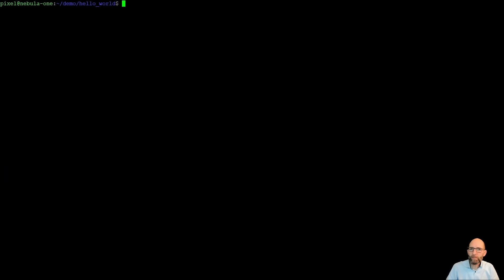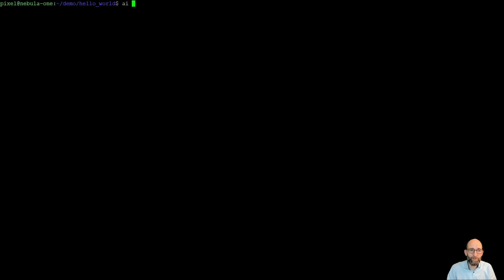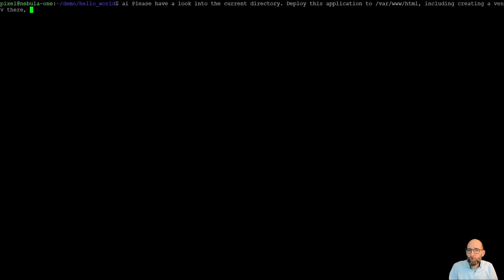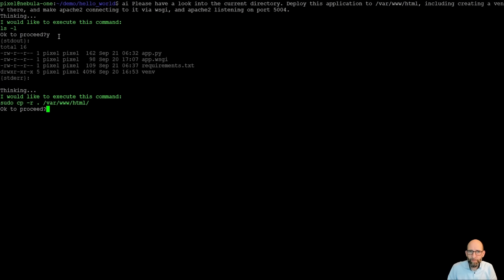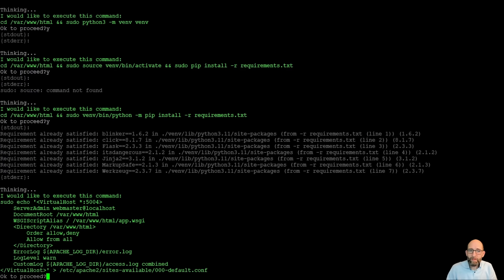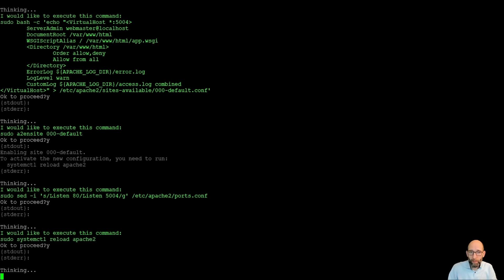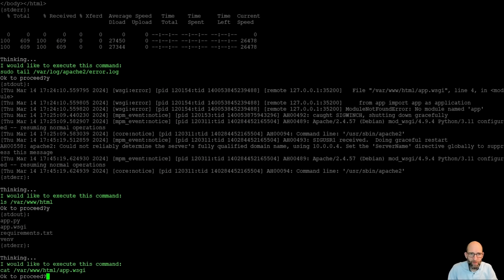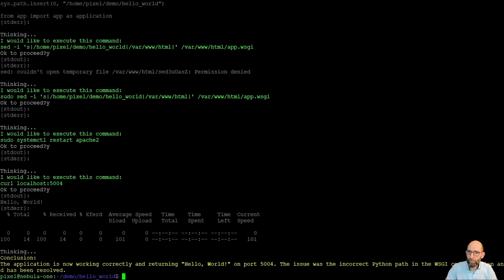Admin Companion - Artificial Intelligence installs Web Application and fixes it!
See how Admin Companion translates a natural language request into a complex chain of Linux Shell commands, executes these interactively to deploy a web application in an apache2 and even fixes the application itself.

0:00 Introduction to Admin Companion
0:24 The sample sandbox configuration
1:35 The request to Admin Companion
3:25 Admin Companion's Security Layer
3:42 Admin Companion installs the application
6:51 Admin Companion repairs the application
8:38 Conclusion

🔧 Welcome to the future of Linux system administration.

🧠 What Is Admin Companion?
Admin Companion - developed by the Germany based company ayonik GmbH - is an AI-powered assistant that works inside your Linux shell — not as a separate chatbot or IDE plugin — but directly alongside you, interpreting your natural-language commands and helping you:
Troubleshoot system issues
Write or review shell scripts
Install and configure packages
Diagnose and fix broken services
Perform secure system operations
Save time on research and documentation

Unlike traditional automation tools, Admin Companion gives you full control. It never executes commands automatically — instead, it shows you proposed solutions and lets you decide what to run.

This tool is designed for:
✅ Linux System Administrators
✅ DevOps Engineers
✅ Cloud & Infrastructure Engineers
✅ Linux Power Users
✅ Anyone working with Debian, Ubuntu, Fedora, RedHat, or similar distributions.

If you've ever typed a vague error message into Google, dug through StackOverflow, or wasted hours debugging shell scripts, Admin Companion is your new best friend.

🧩 How Admin Companion helps:
✅ Understands the problem described in plain English (or any other language)
✅ Inspects the system using safe diagnostic commands
✅ Identifies root causes (e.g. missing packages, config errors)
✅ Suggests step-by-step shell commands to resolve the issue
✅ Awaits user confirmation before running anything

🔐 Security First: You review every suggestion before execution. No command runs without your approval.

🚀 Why Use Admin Companion?

✅ Natural-Language Interface
Communicate with your Linux system using simple language. No need to remember complex commands or rare parameters.

✅ Built on OpenAI's Large Language Models
Harness the power of OpenAI’s models for smart, context-aware suggestions.

✅ Works in Your Terminal
No need to switch windows or open a browser. It runs right in the CLI you're already using.

✅ Transparent & Secure
Every action is proposed — never hidden — so you stay in control of your environment.

✅ Time-Saving Automation
From scripting to troubleshooting, get things done in seconds that might take hours manually.

✅ Multi-Distribution Support
Supports major distros: Debian, Ubuntu, Fedora, RedHat.

✅ Get free credits to try Admin Companion on your own system.
No credit card required to get started.